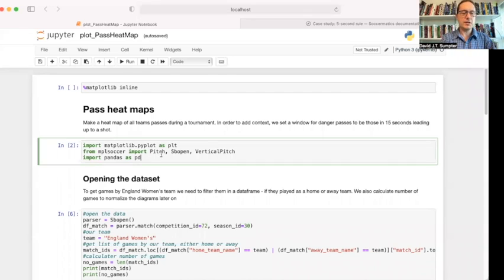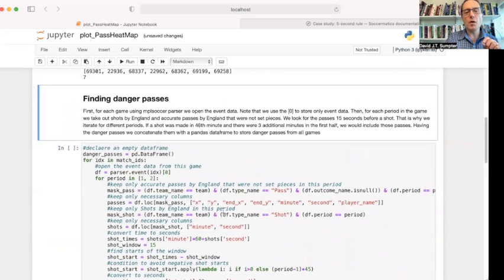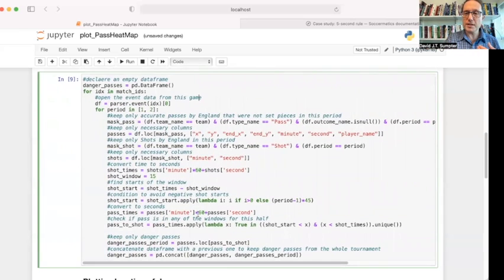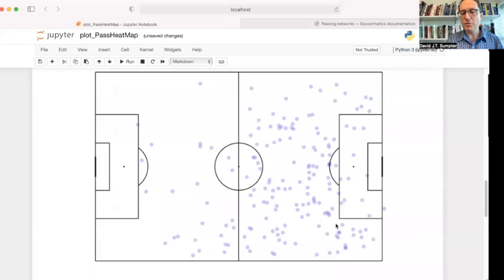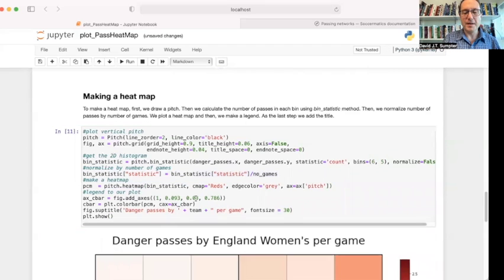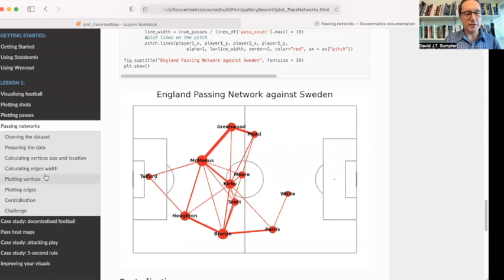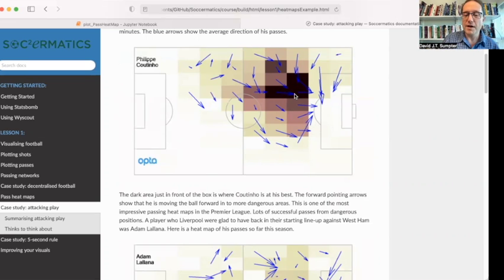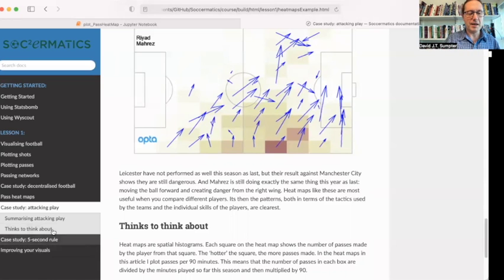Heat maps of football actions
A step by step guide to creating passing networks.